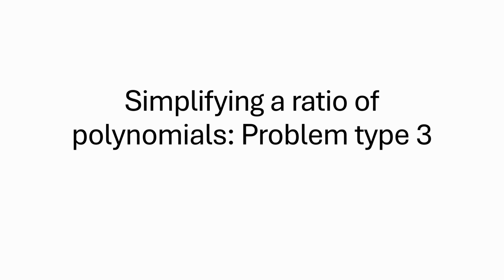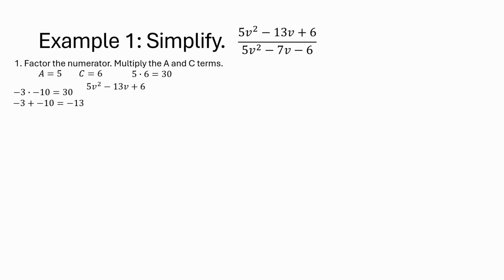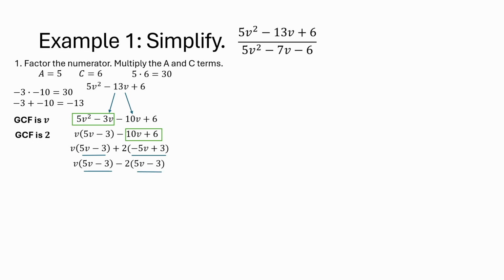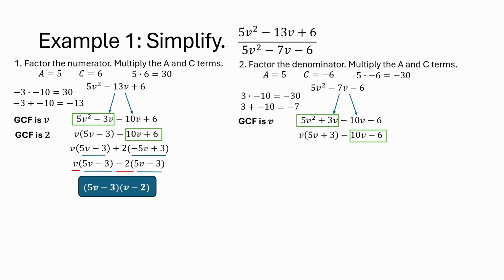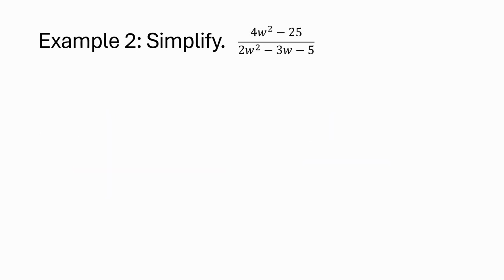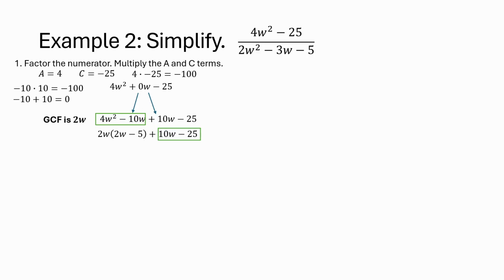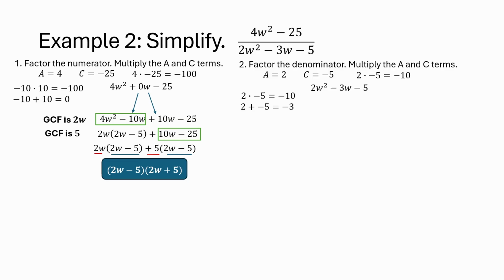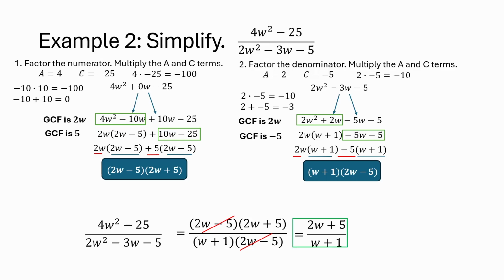Simplifying a ratio of polynomials: Problem type 3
In this video, we simplify a ratio of polynomials (Problem Type 3) using the AC-method and factoring by grouping. I show how to factor more complex quadratics by first multiplying a and c, then breaking apart the middle term and grouping.

We’ll go step-by-step through several examples, factoring both the numerator and denominator, identifying common factors, and simplifying the expression correctly.

This method provides a structured approach to simplifying rational expressions, especially when the leading coefficient is not 1.